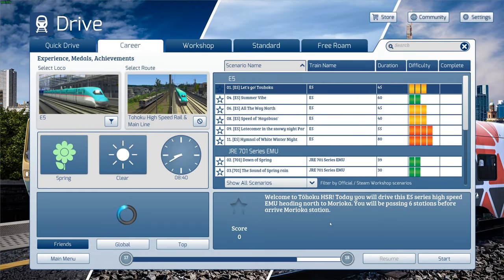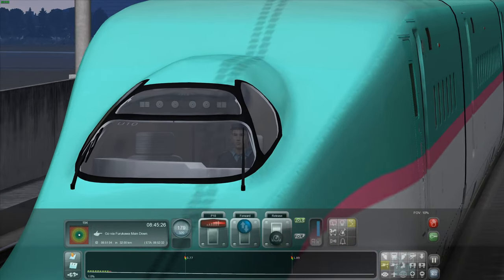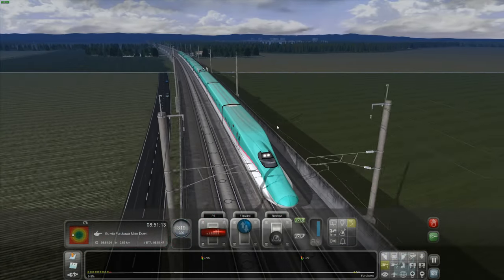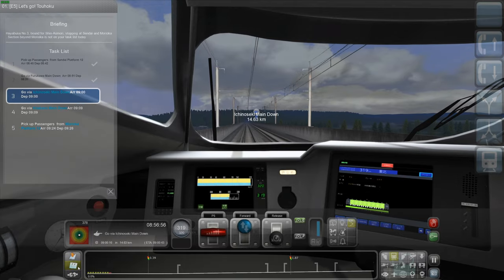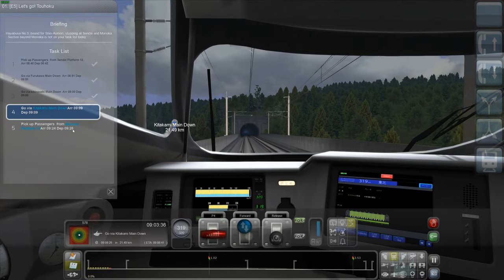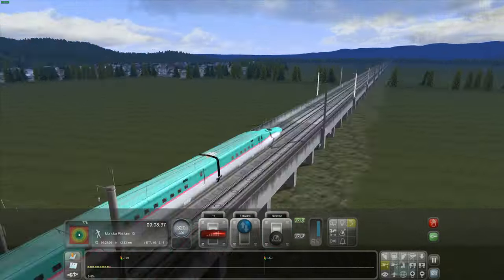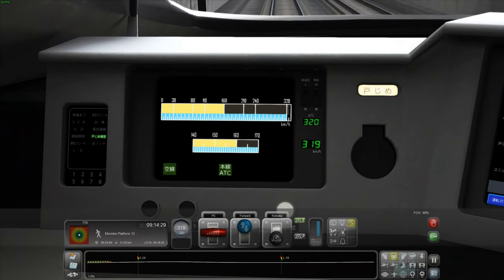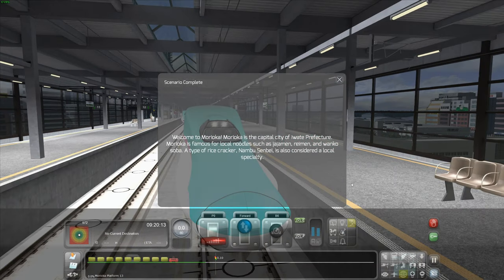Japanese Bullet Train! - Train Simulator 2022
Today I'm trying the Just Trains route called Tohoku High Speed Rail & Main Line, a Japanese route where you get to drive the bullet train, known as the Shinkansen!